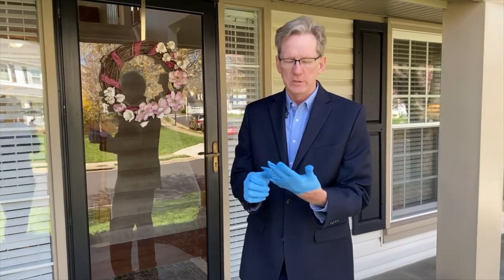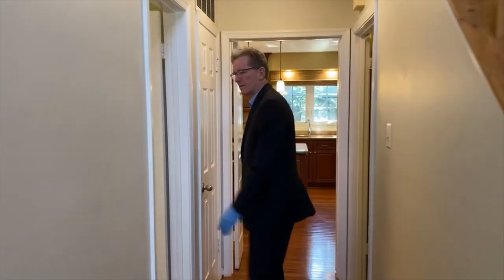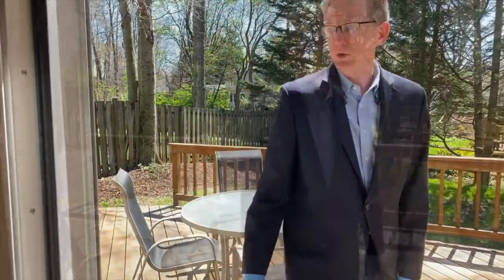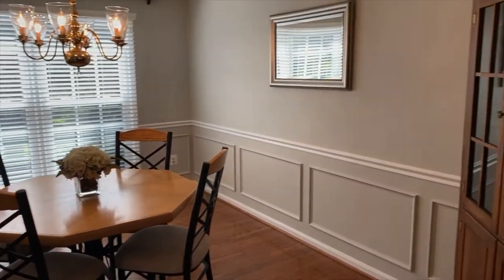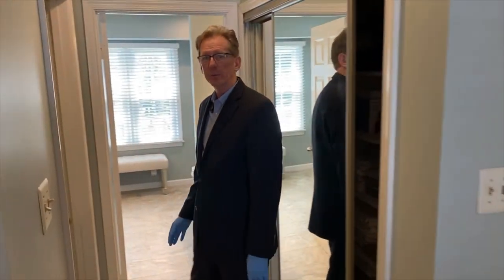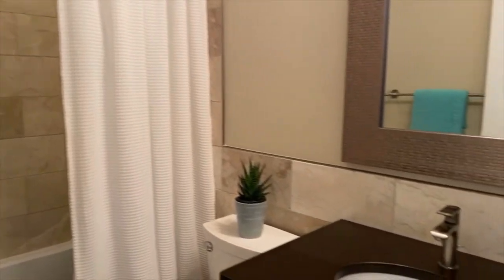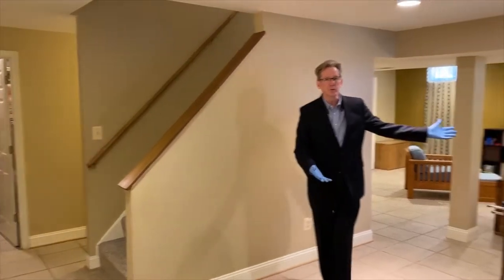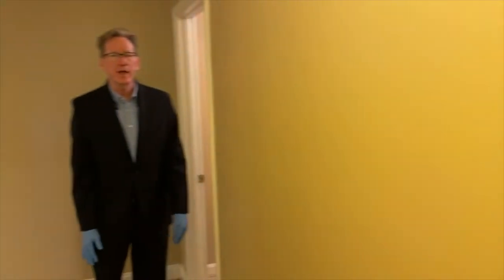New Listing: 13531 Moss Glen Rd, Clifton, VA 20124 Video Tour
Popular Dartmouth model has a progressively designed open floor plan. A welcoming approach with enticing flagstone walk and landing under full Porch! Inside is a light and bright Interior enhanced with main level hardwoods, upgraded tall windows & vaulted ceilings. Smart Renovations in today's timeless finishes elevate this home's livability for years to come! Warmth and style in every room. Gourmet Kitchen, Breakfast & Family Room where all will gather. Gourmet Kitchen features custom Center Island and Butler's Pantry. Enjoy Outdoor Living from the Sun Deck with built-in bench and fun & games in the flat Backyard. Resplendent Master Suite has a stunning en-suite Bath renovation highlighted by huge Roman Shower. Upper hall Bath and main Powder Bath also boast remodels! Lower Level for TV/Media, Fitness & Games + full Bath convenience and bonus walk-in Seasonal Closet. Here's an easy decision for you!